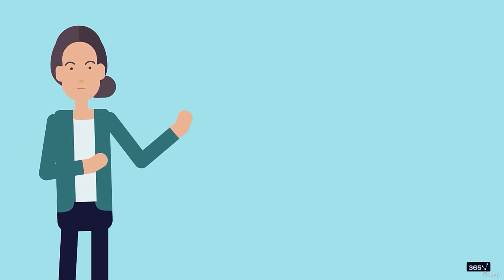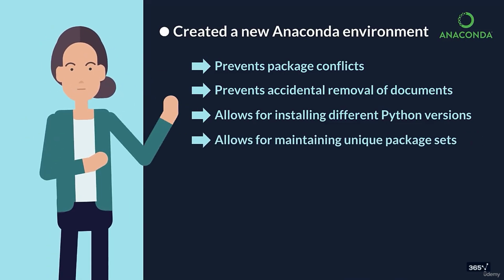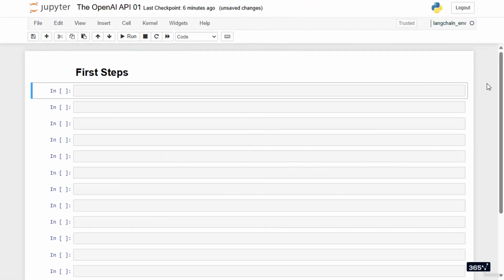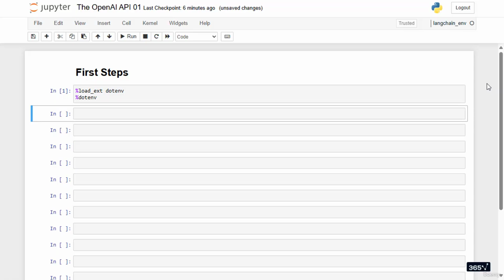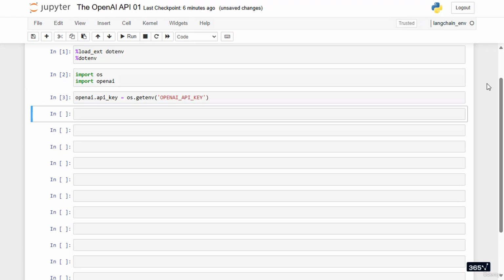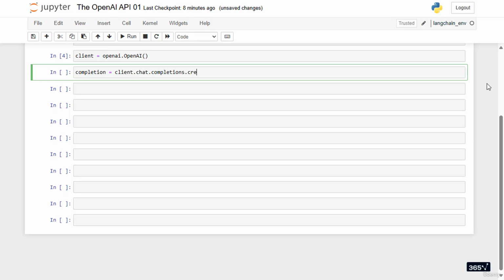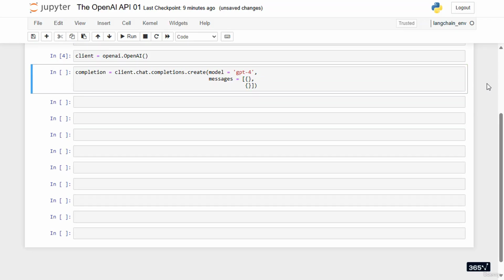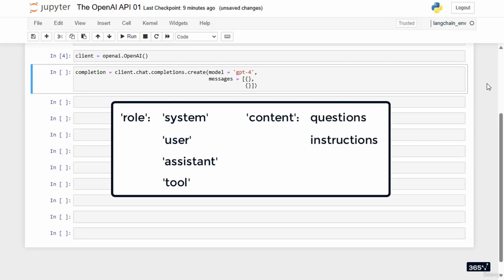200 First Steps